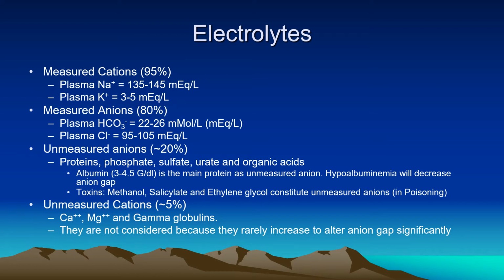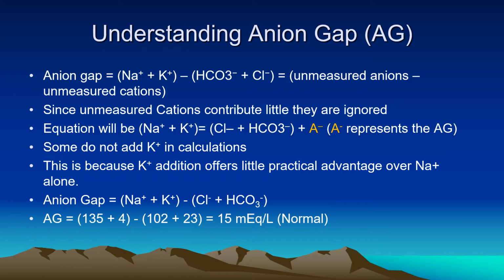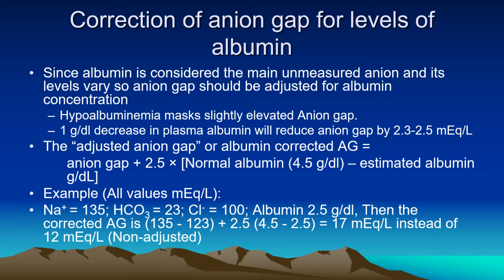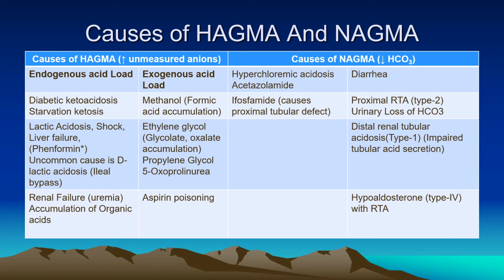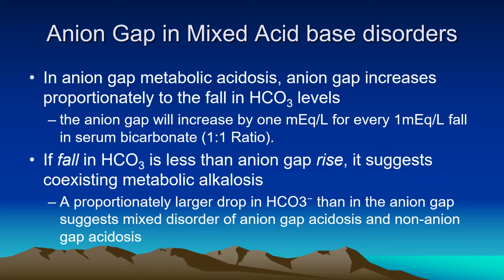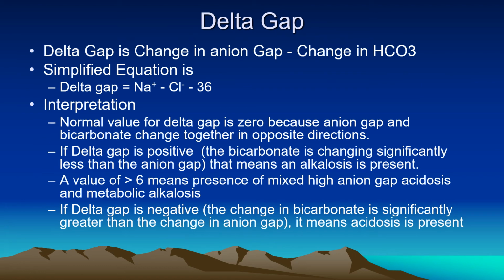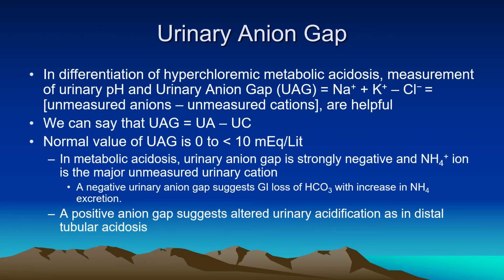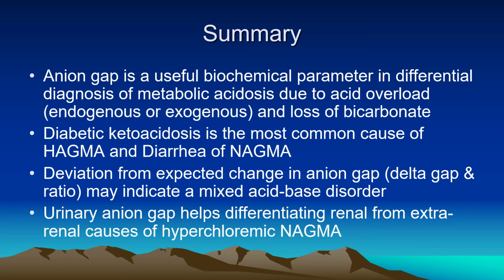Integrated Tutorial: Understanding Anion Gap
This video describes the calculation of anion gap and its clinical implications.